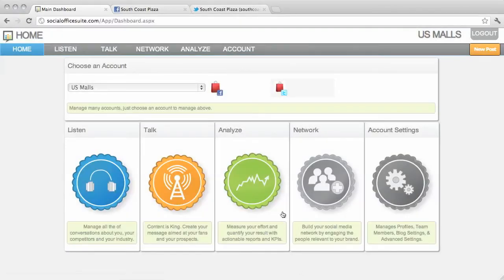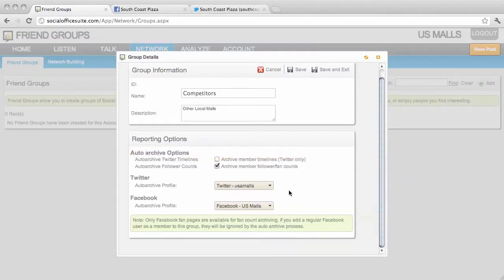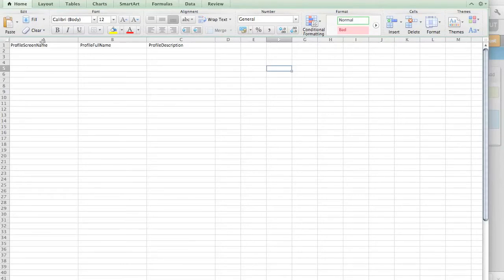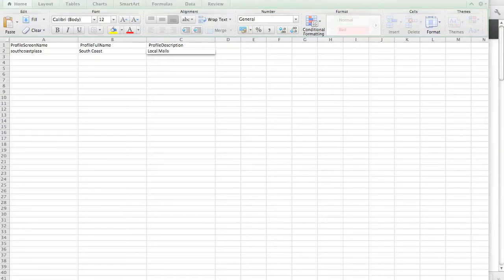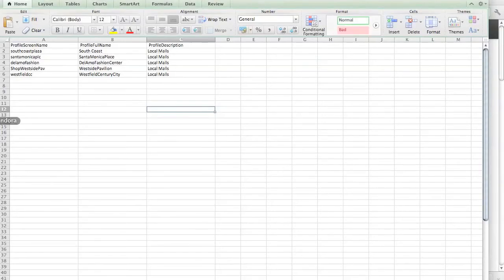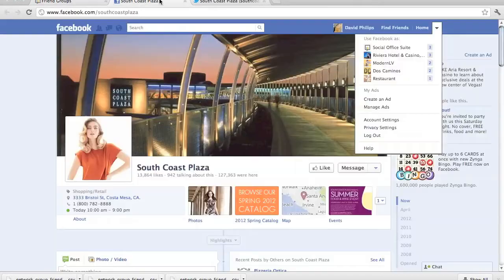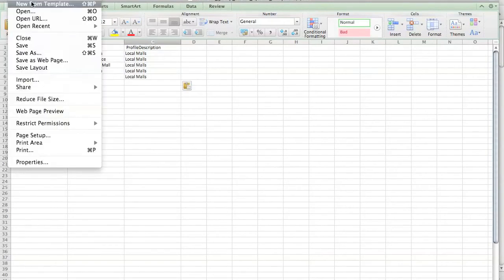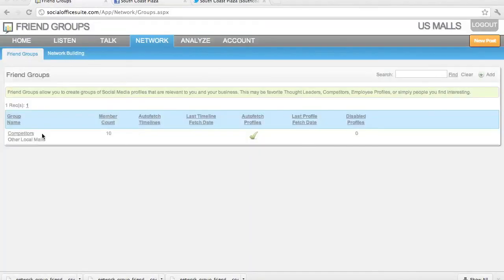SOS Tutorial: Add a Friends Group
There strategic advantages to being able to monitor the activity of other social media accounts. For example, industry thought leaders and competitors are great sources for data. In this video, you'll learn how to create a Friends Group and how to upload users to the group.